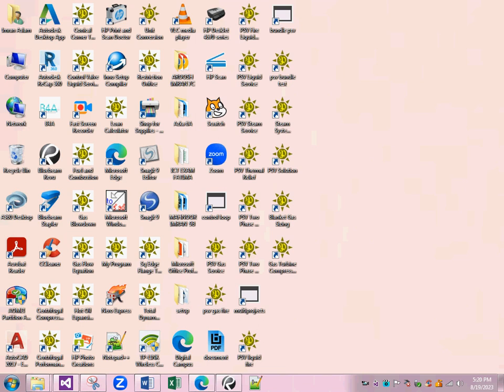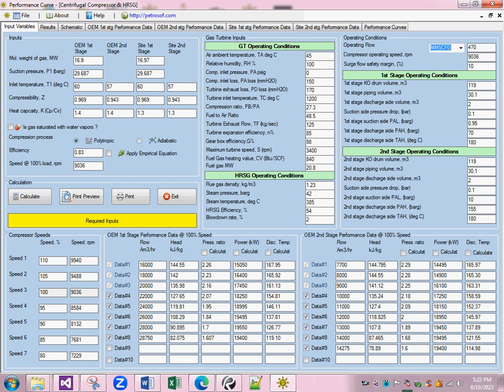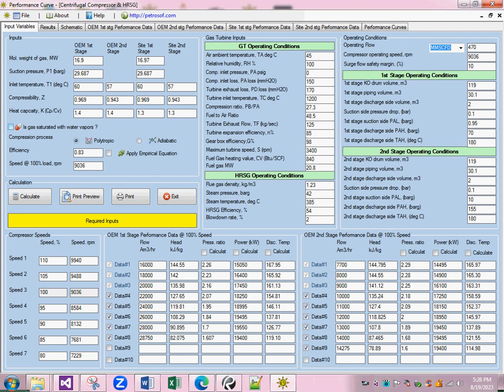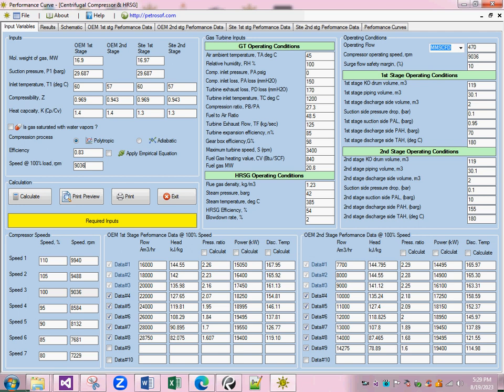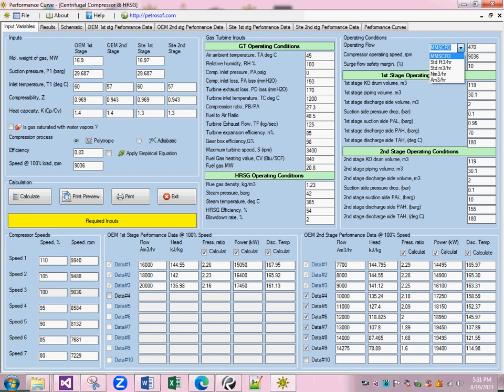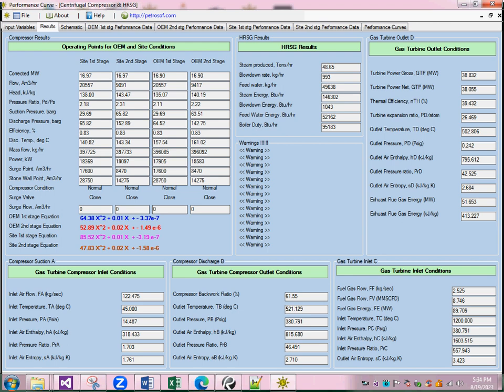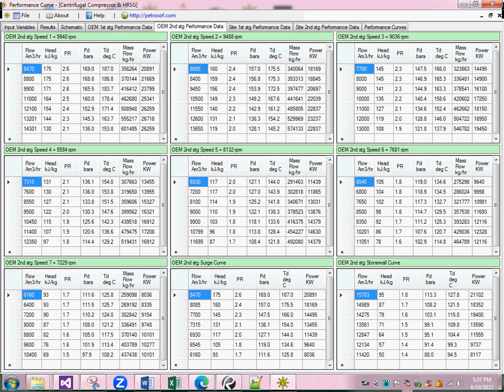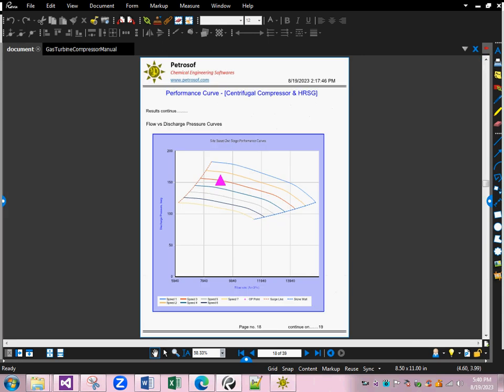Gas Turbine Compressor and HRSG Application